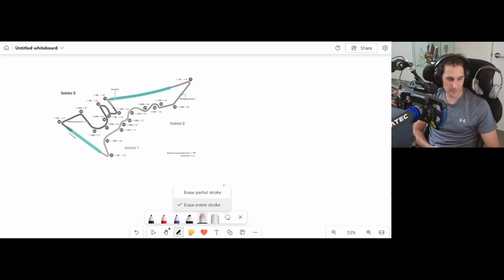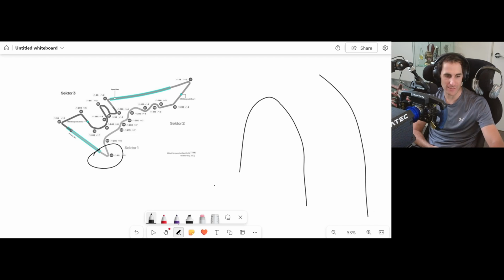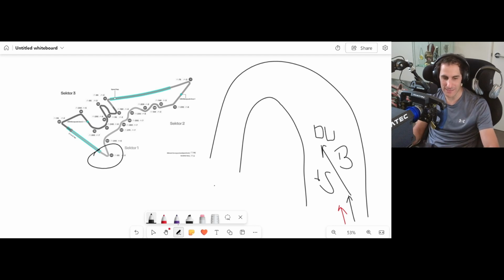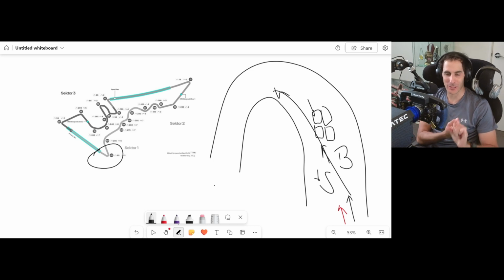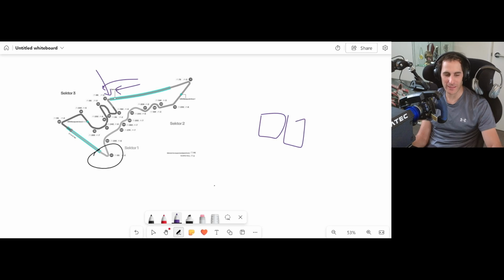2024 Austin F1 Saturday Analysis - Martin Villari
Guys a few side notes - I am suffering with allergy and my camera was a bit dusty - hopefully have both of these sorted tomorrow 🙏

00:00 Introduction
01:00 Max's Defence
04:15 Tyre Management
09:55 Qualifying